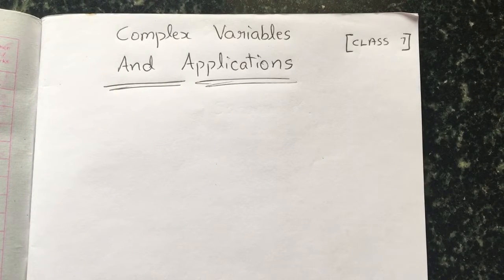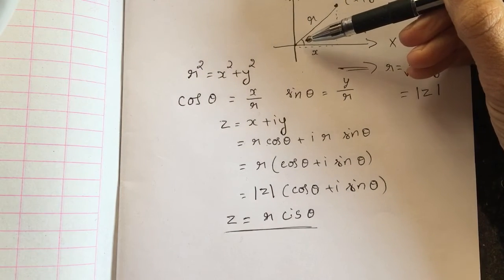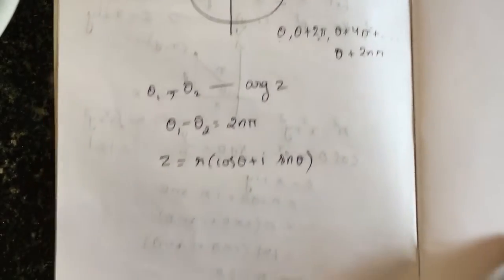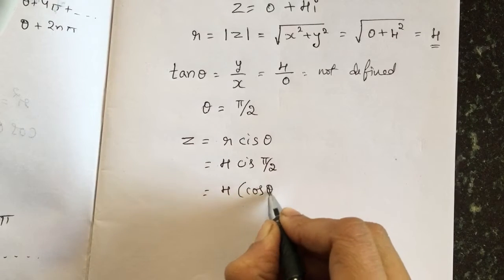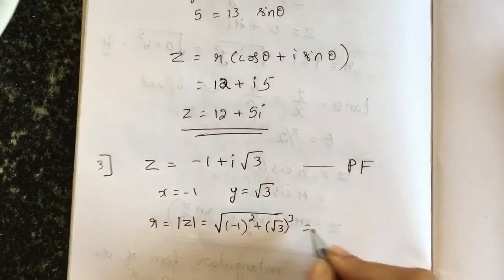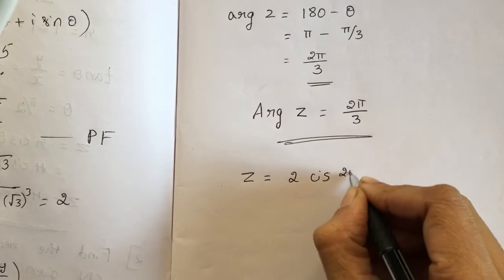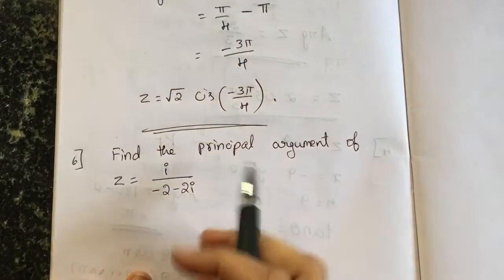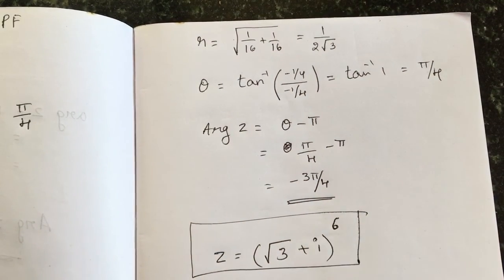Complex analysis class 7